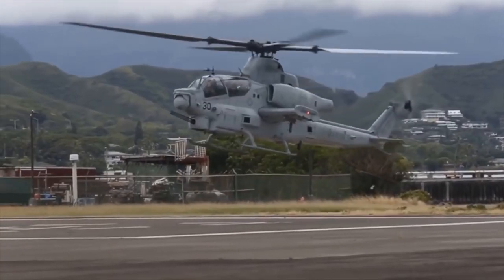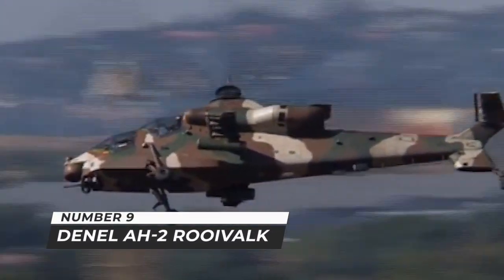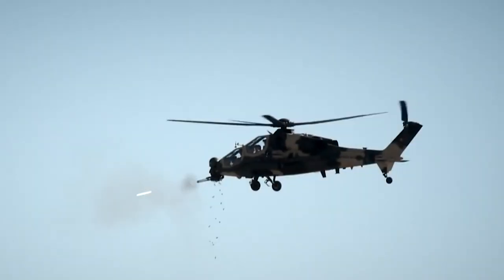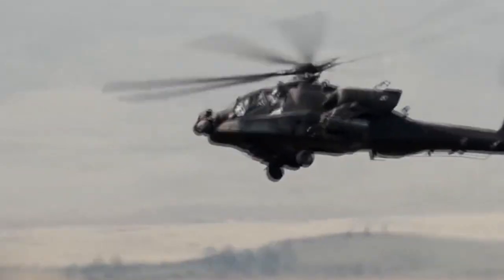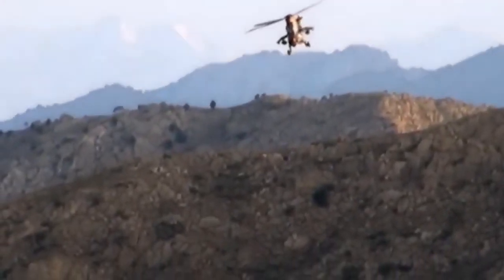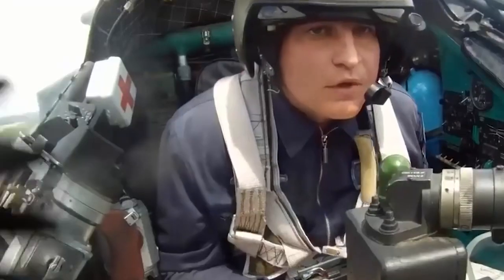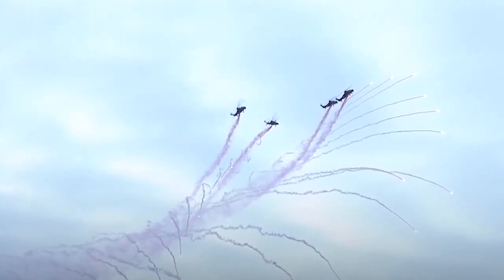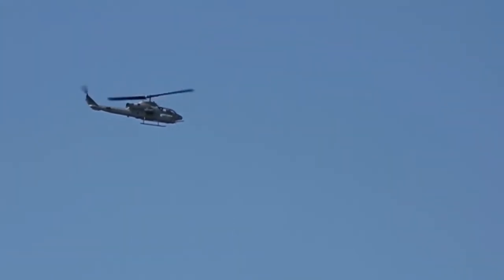Most powerful attack helicopters